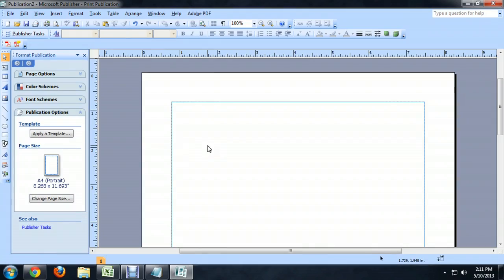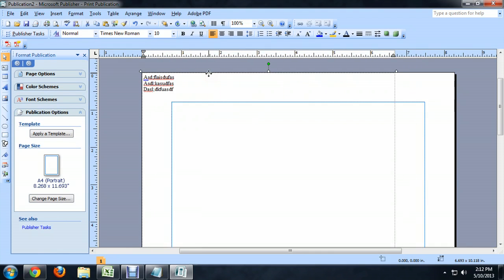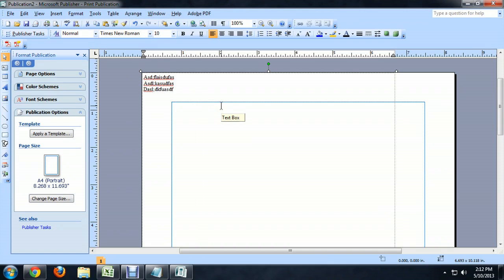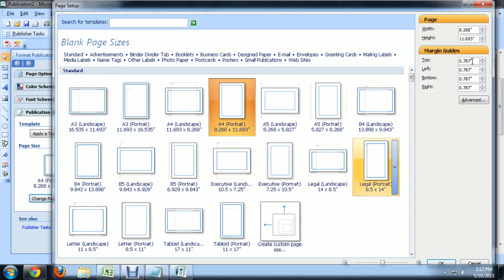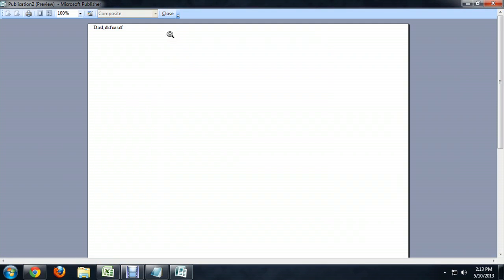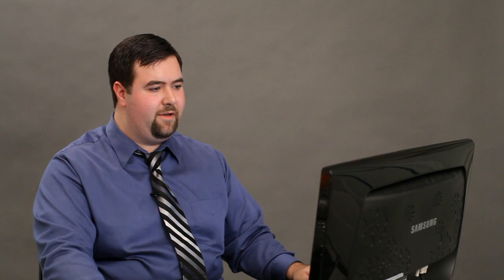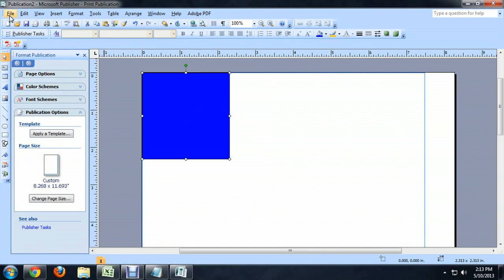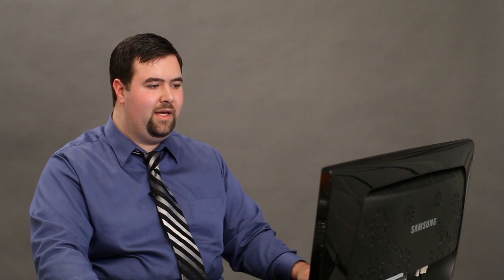How Can I Print to the Edge of a Page in Microsoft Publisher? : Tech Niche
Printing to the edge of a page in Microsoft Publisher may require you to adjust the margins of a project. Print to the edge of a page in Microsoft Publisher with help from a computer science and media production specialist in this free video clip.